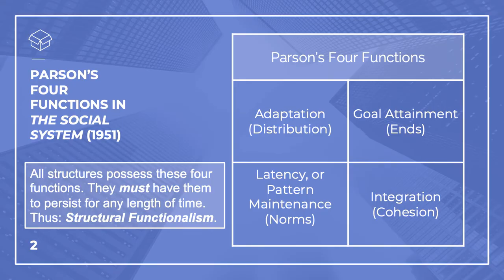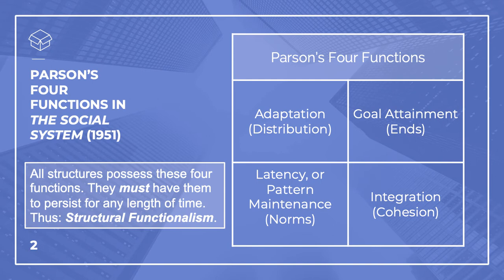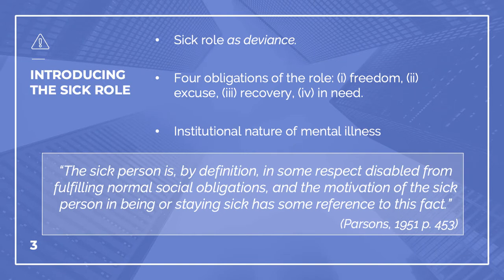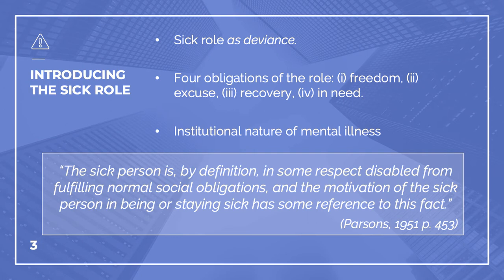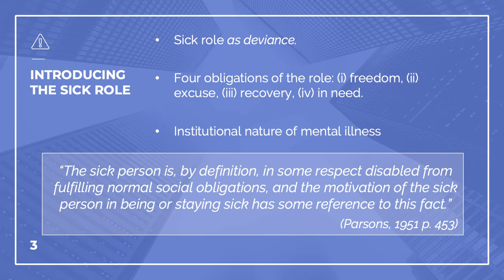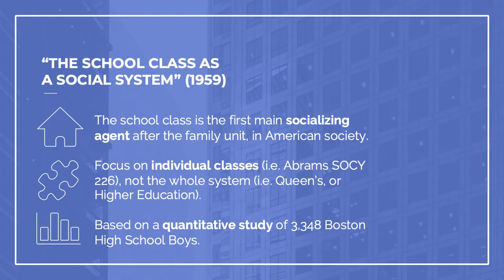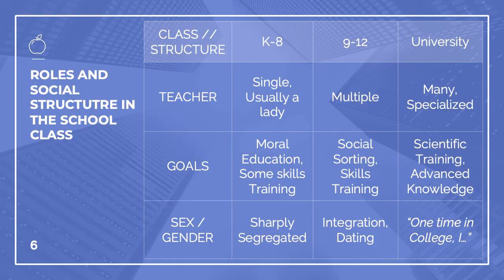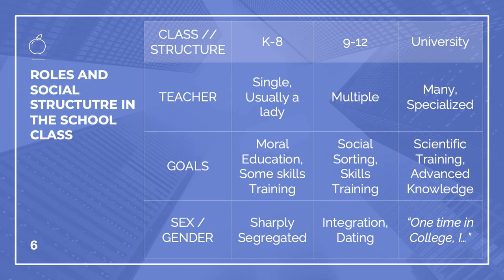SOCY 226 2020 Parsons II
[Note: this is the 2020 video]
The second of two Talcott Parsons videos from Sociology 226 Fall 2020, Queen's University